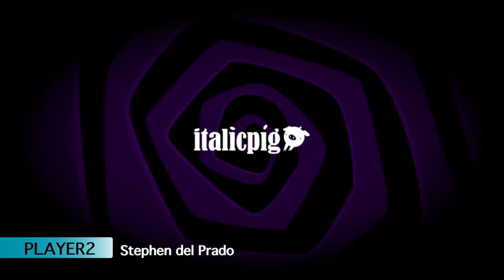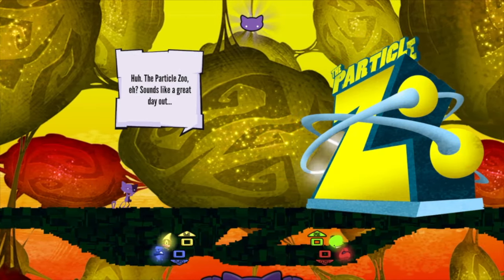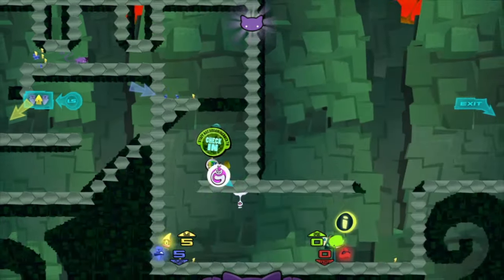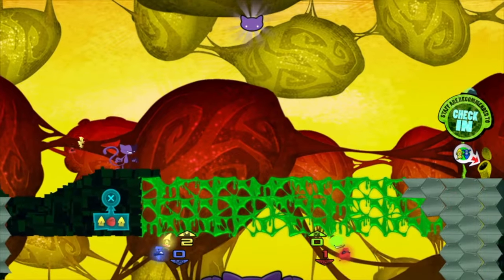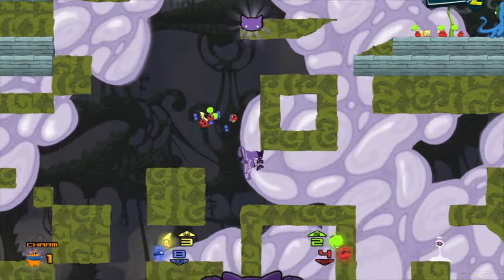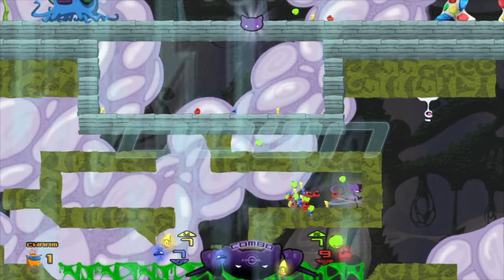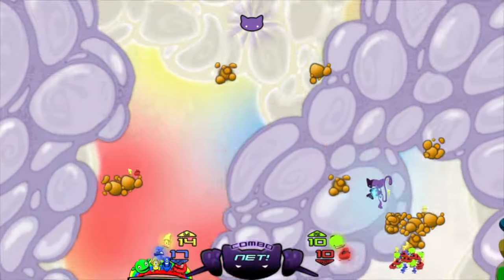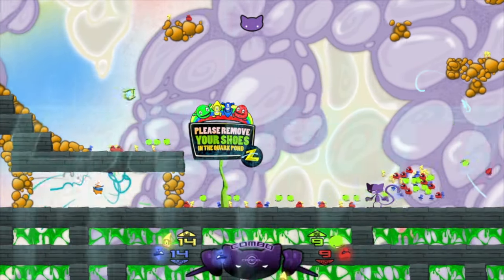Schrödinger's Cat and the Raiders of the Lost Quark (PS4) Review - Player2.net.au